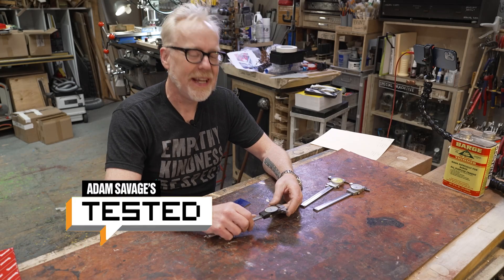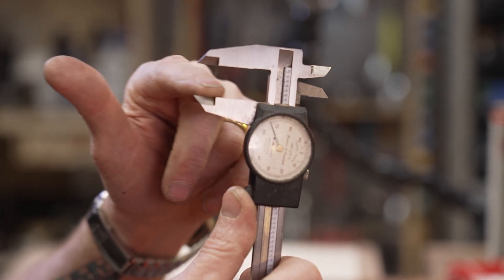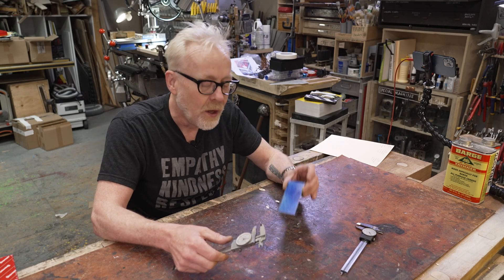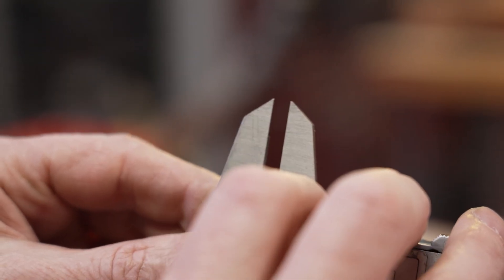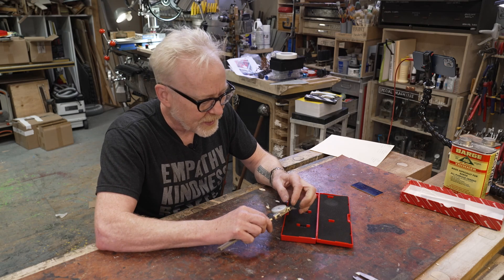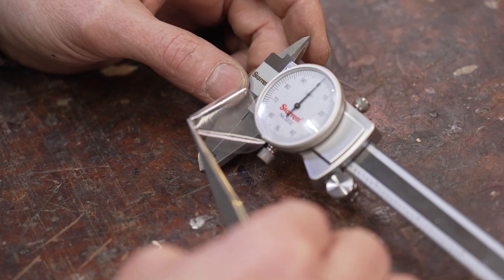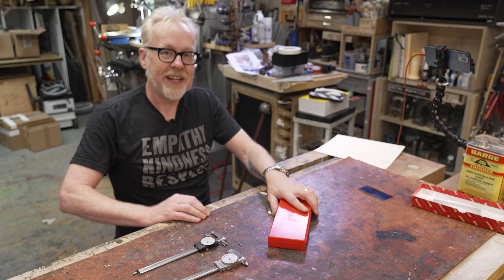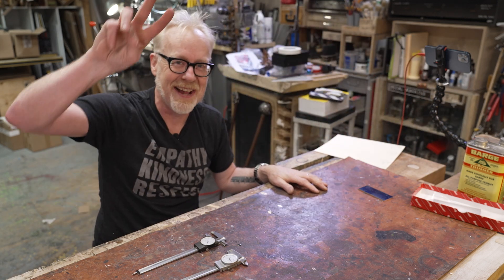Adam Savage's New Precision Dial Calipers!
Adam revisits the topic of calipers in this quick show and tell, recapping the many different ways he uses dial calipers in his machining work and builds. But it's also the first time in almost 20 years that Adam has also bought a new pair of dial calipers for the shop, and takes a moment to share this beautiful set of six-inch Starrett dial calipers!